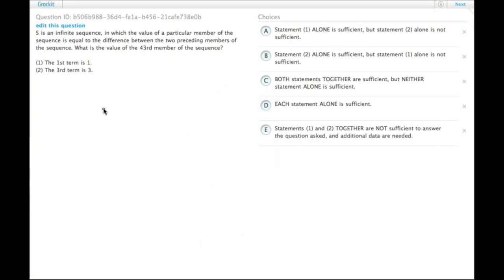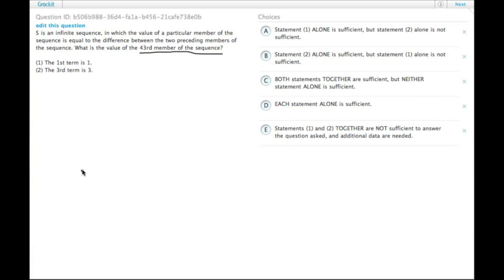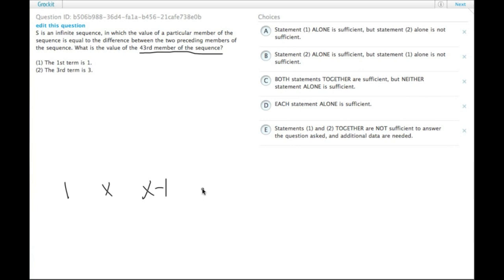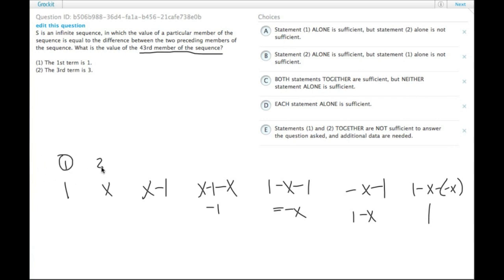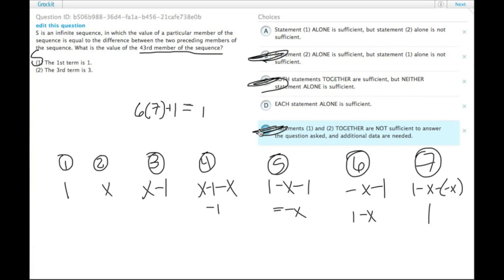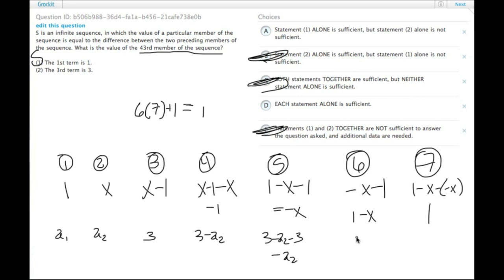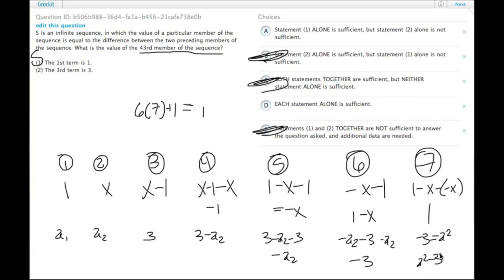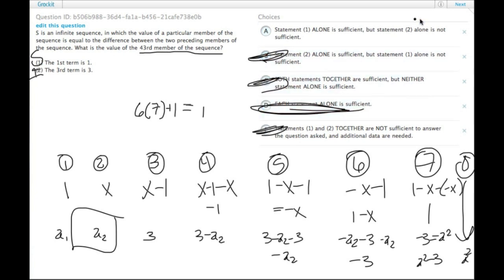Grockit GMAT Quantitative - Data Sufficiency: Question b506b988